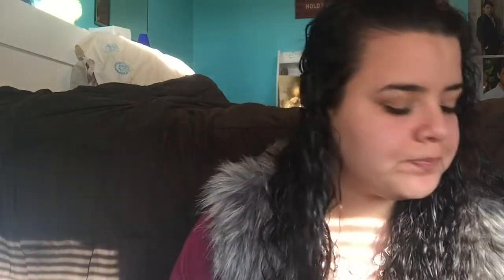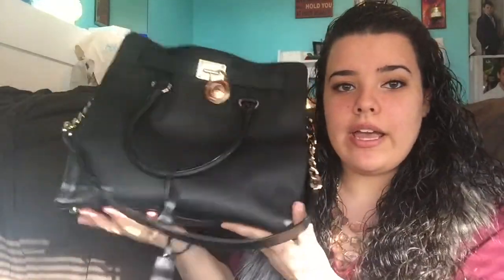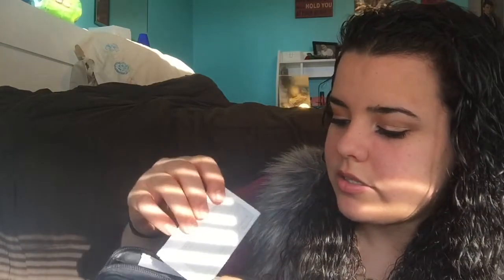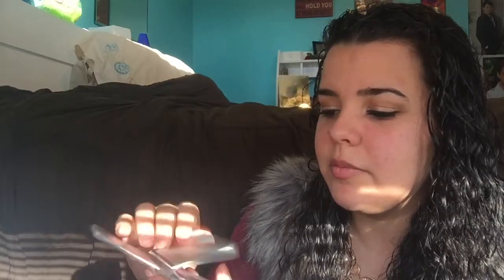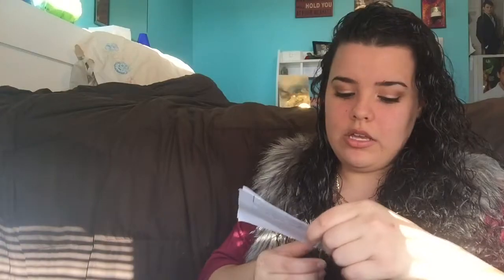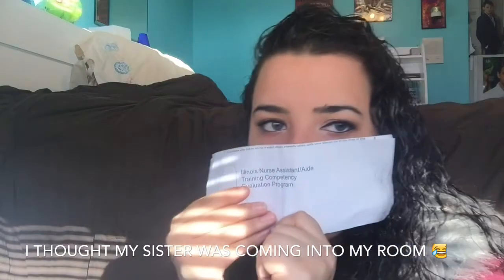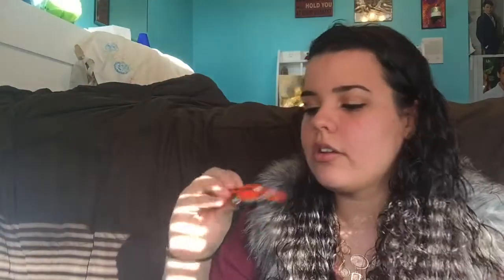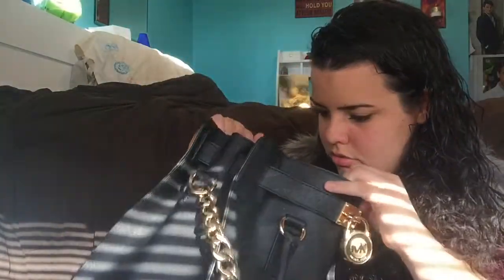What's in my purse | February 2015!!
I would love to hear what you all carry in your purse!!